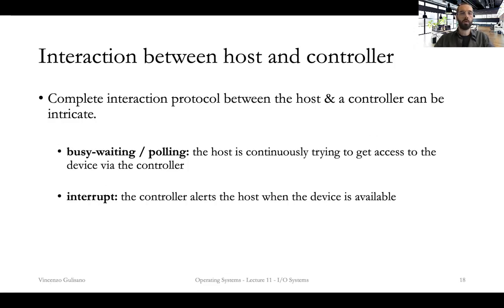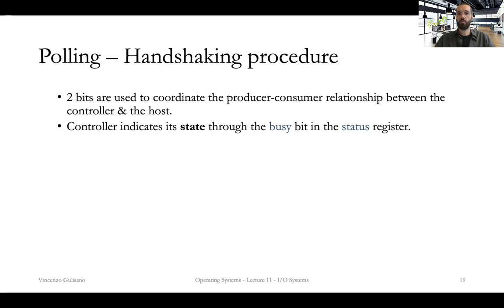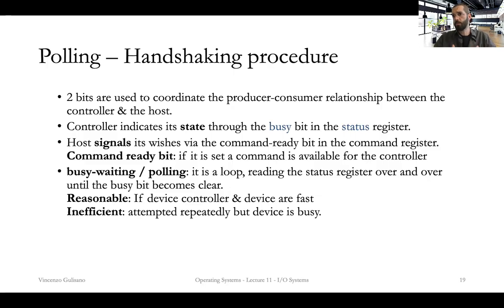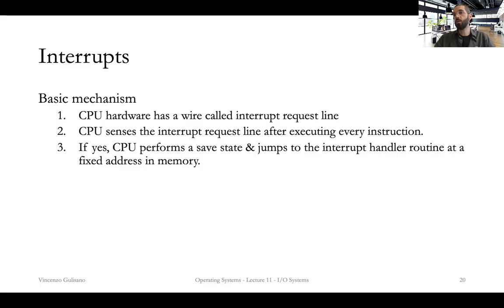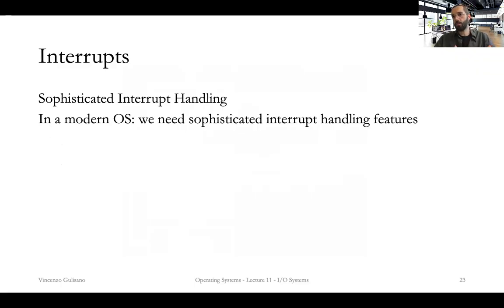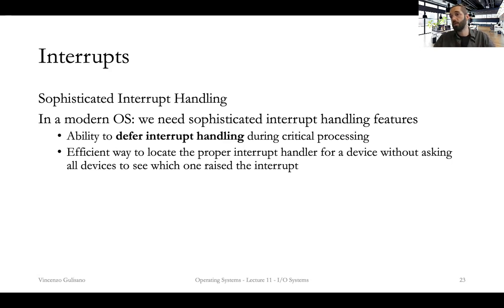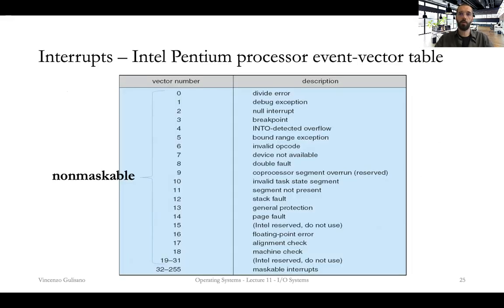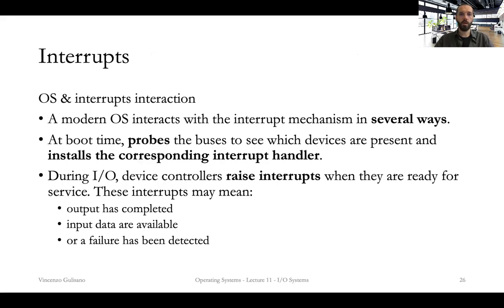I/O Systems - Part 04 - Interrupts